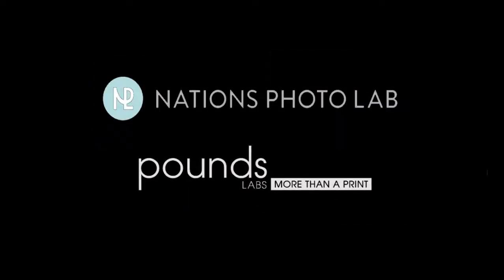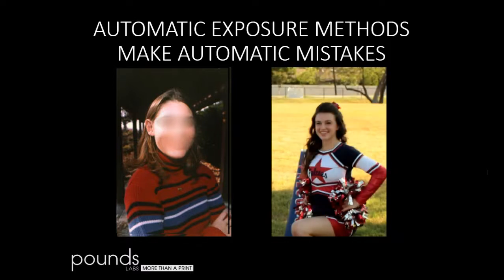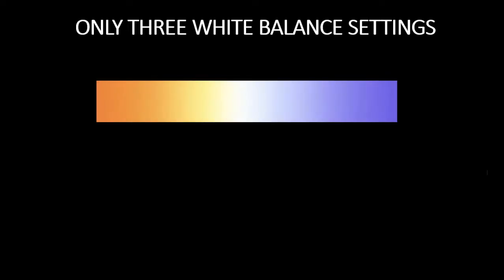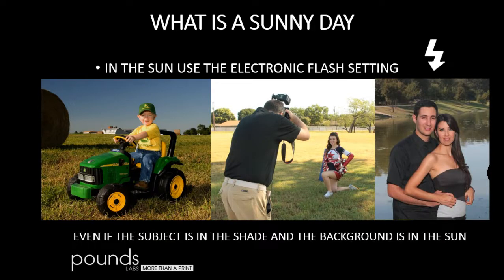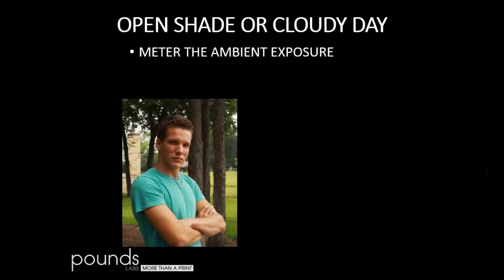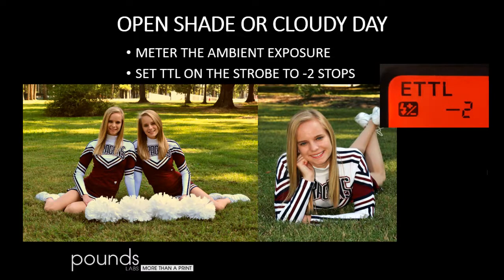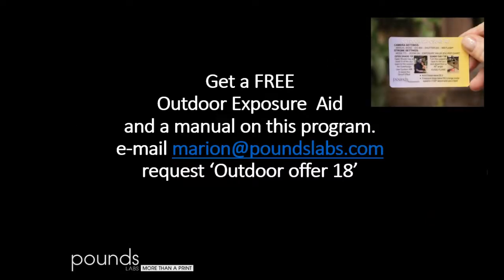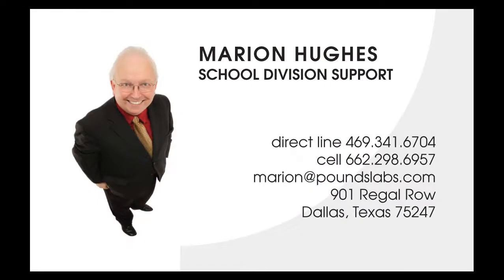Outdoor Portrait Lighting Tutorial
In this Outdoor Portrait Lighting Tutorial, we simplify the steps, helping you take amazing outdoor portraits.
Outdoor Portrait Photography can be tricky, especially if you are a beginner.
Watch this amazing Photography Tutorial, featuring Marion Hughes.  Learn all about Outdoor Portrait Lighting and start applying these outdoor photography tips right away.
Marion's photography tutorials are practical and you will learn things you never even knew about photography!

Simplified Outdoor Portrait Lighting with Marion Hughes
Honestly one of the best Photography Tutorials on "Outdoor Portrait Lighting and Exposure"

This Outdoor Portrait Lighting Tutorial includes Photography Techniques and Tips like.

Proper Exposure when photographing outside
Avoid Auto Exposure when shooting outdoors
Accurate Exposure
White Balance
Avoid Automatic White Balance
Metering, Using an Exposure Target
White Balance Settings
Photographing on a Cloudy Day
Photographing on a Sunny Day
Photographing in Open Shade
Histograms Explained
Camera Settings for Outdoor Photography
Outdoor Photography Exposure
Strobe Settings for Outdoor Photography, ETTL or TTL
Metering for Outdoor Photography
Flash Settings and Custom White Balance
The Best Time of Day to Photograph Outdoors, Best Lighting
And much more about Natural Lighting, using Fill Flash, and Camera Settings you should know for great Outdoor Portraits

Learn how to capture gorgeous outdoor portraits in any kind of lighting conditions.  Whether you are a Senior Photographer, Family Photographer, or if you photograph models, you will learn how to use natural light, fill flash, a light meter, and more so you can optimize your photography skills.

Similar video topic to Outdoor Portraits Essentials
Natural Light Photography, Fill Flash & Diffusers
This video includes topics such as :
Natural light photography t
Natural light portraiture
Natural light portraiture tips
outdoor portrait lighting

Great for Beginners or seasoned professional photographers

This is one of the best outdoor lighting tutorials that you will ever watch.  Take your photography to another level by using the tips found in this tutorial.